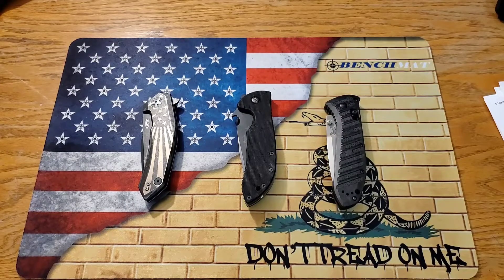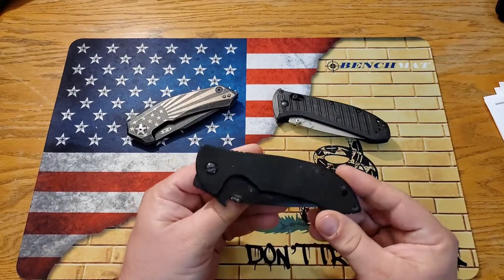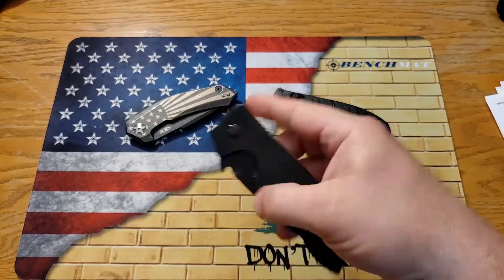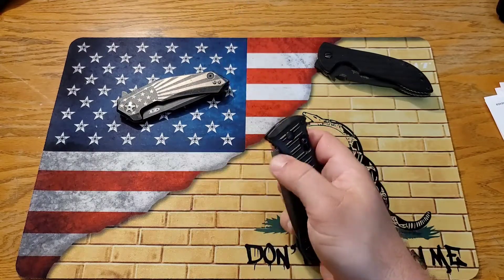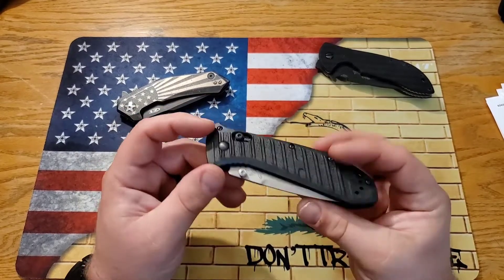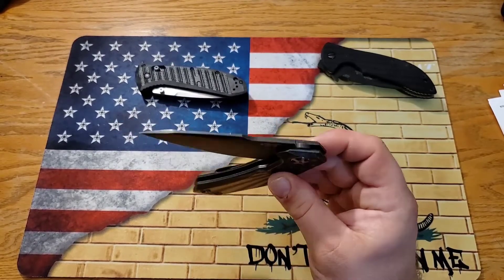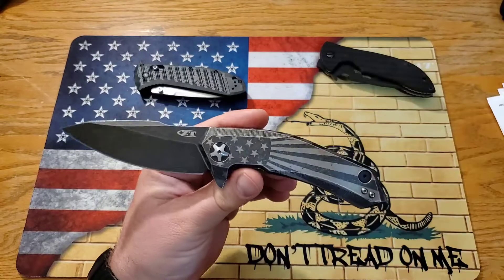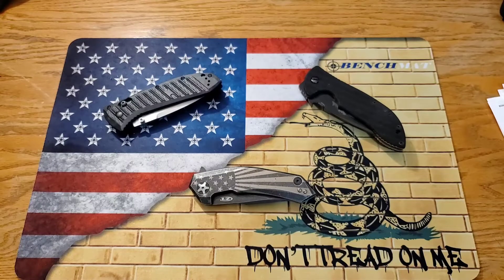First Impressions ZT0095, Emerson Commander and Benchmade presidio 2 cf elite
Thank you Dark Gravity for your generosity and support to the channel.